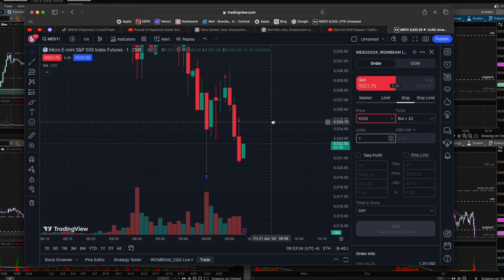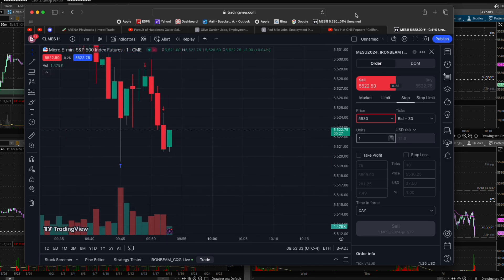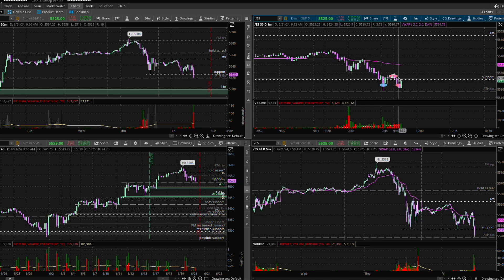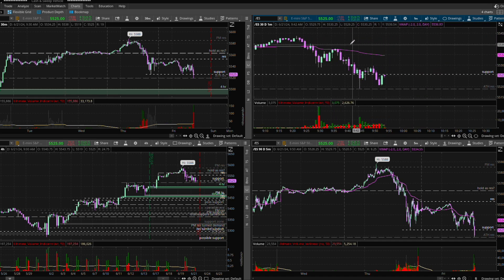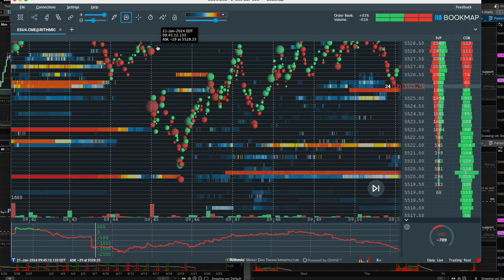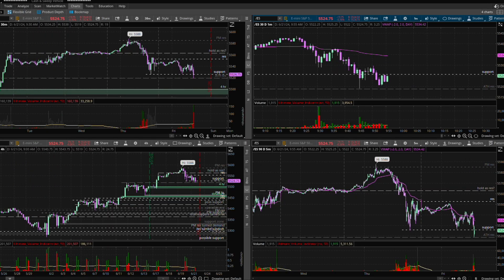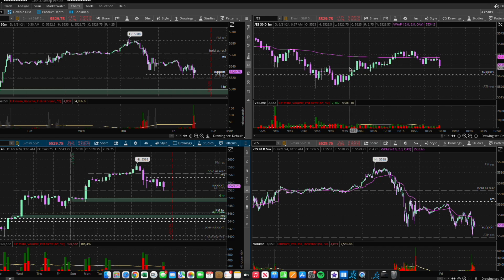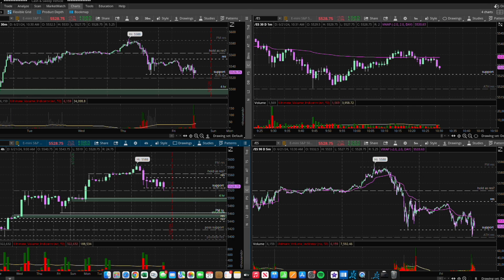6/21/24 trading recap